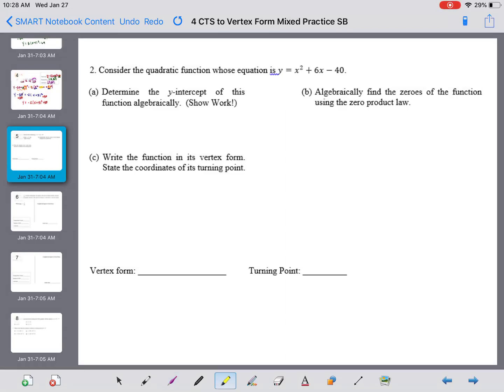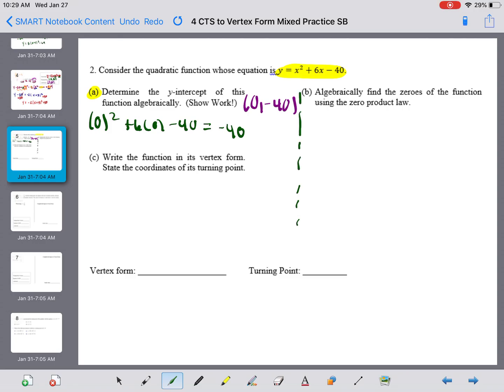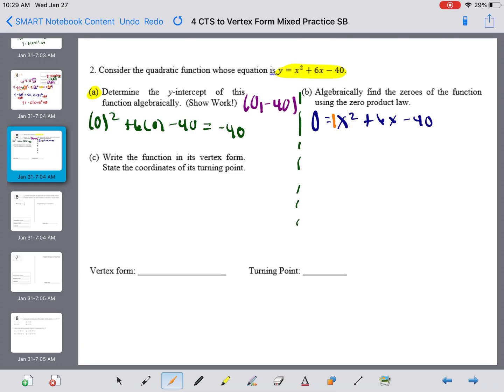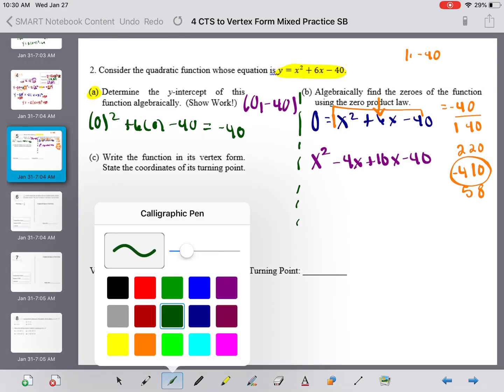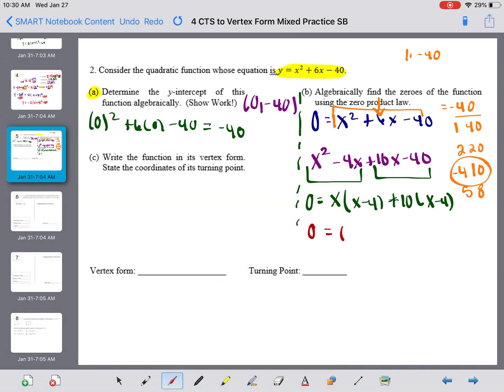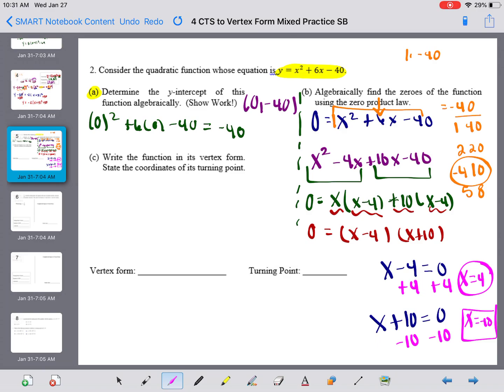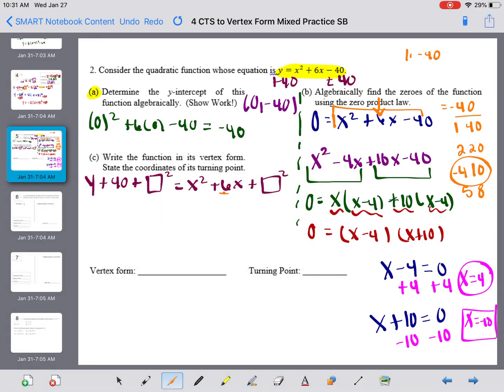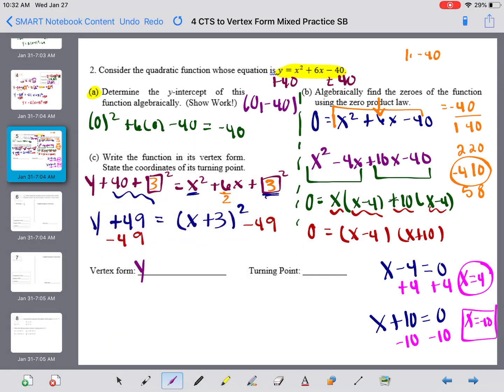Lesson 2 EP Problem 2